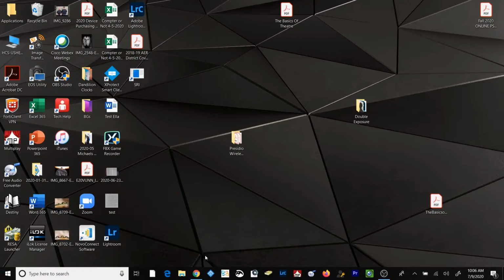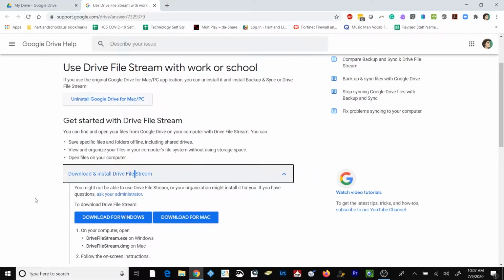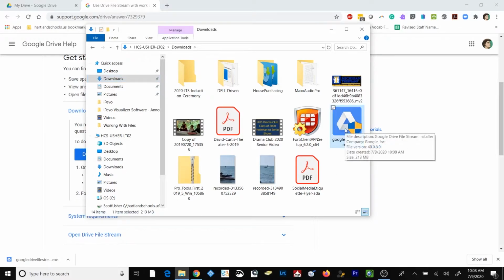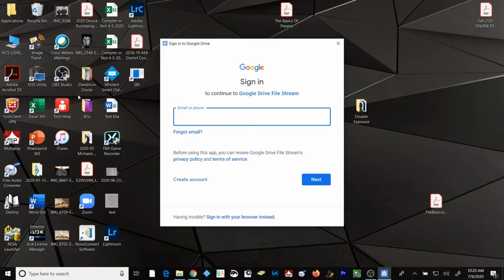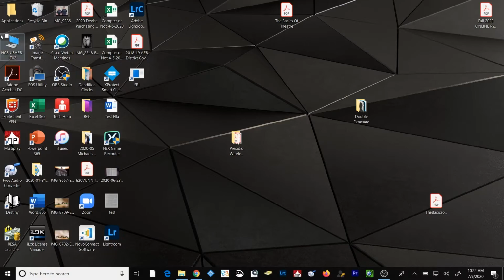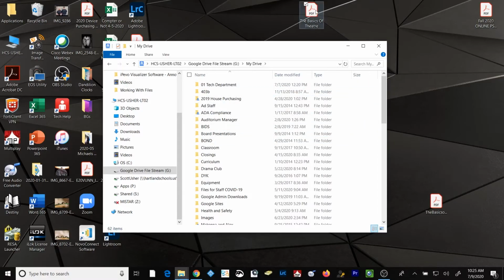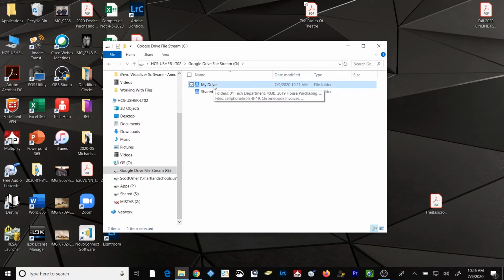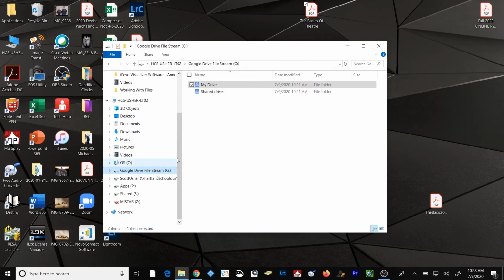Google Drive - File Stream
In this video you will learn how to download, install, and log into Google Drive File Stream.  You will also see how, using File Stream, you can gain access to and uplooad to your Google Drive right from your desktop computer using your desktop file system application.  Finally, you will learn how to make folders withing Google Drive available offline allowing you access to your data stored in the Goolge Cloud while you are not connected to the Internet.